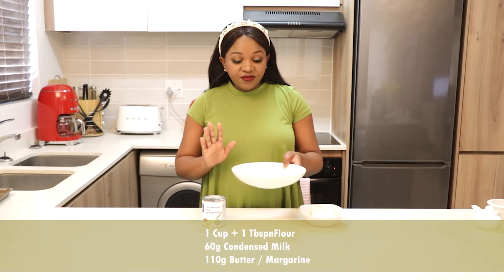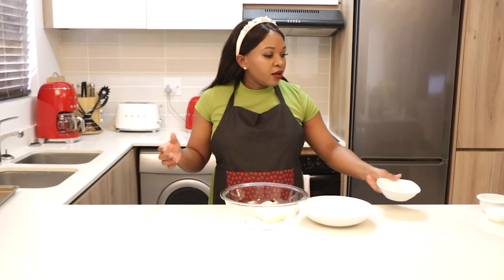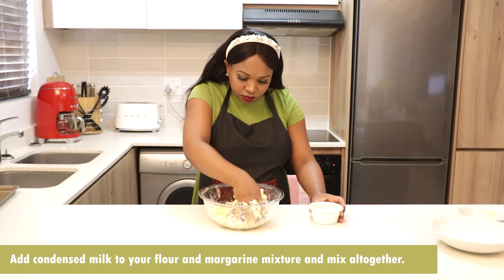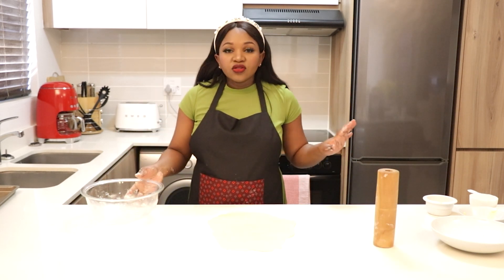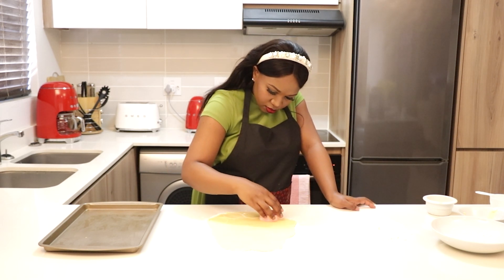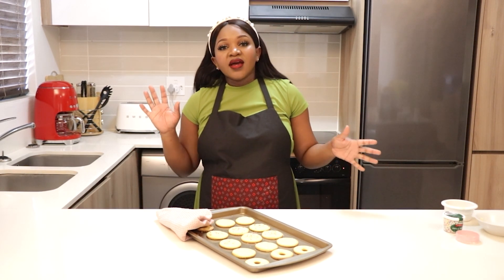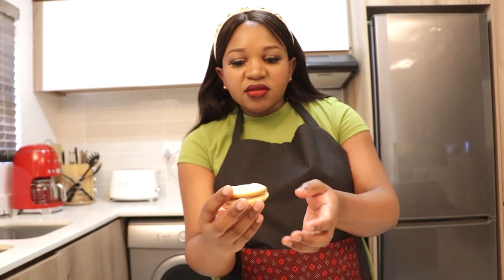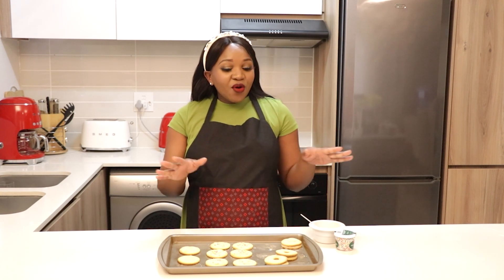Condensed Milk Biscuits | 3 Ingredients Biscuits | Shortbread Cookies | Vlogmas Episode 1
Hi Besties!

Welcome back to yet another video, I am bringing you 3 ingredients condensed milk biscuits.

This December I am bringing you a video every single day so do ensure that you subscribe to my channel so that you do not miss out on any video that I will be uploading.

Leendo